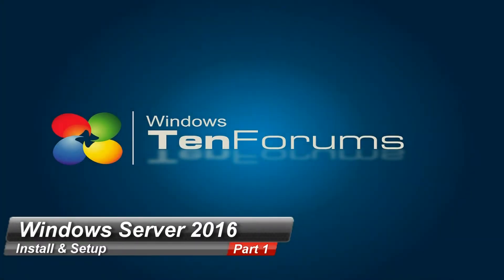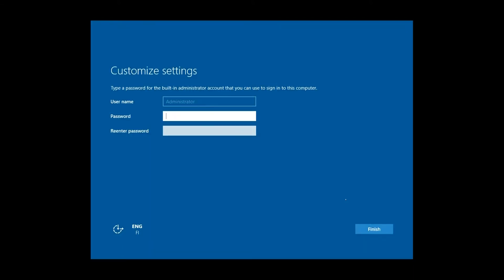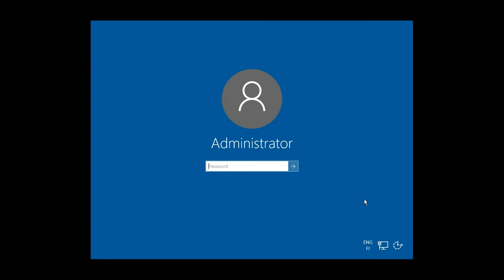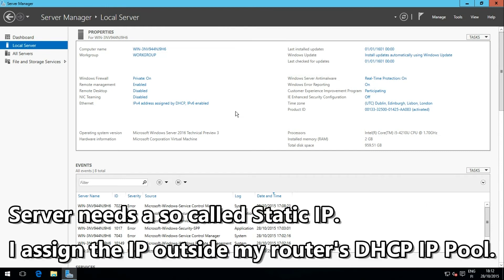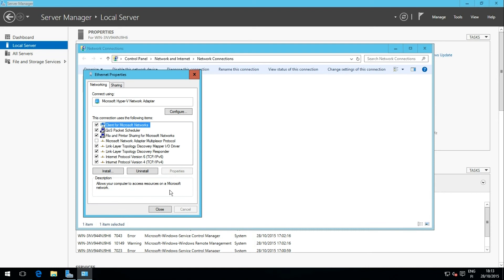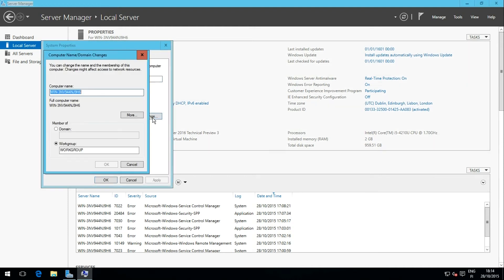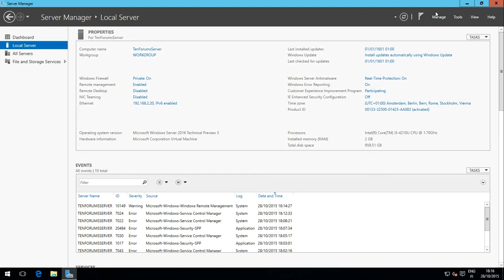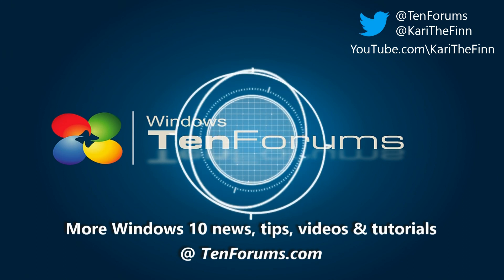Windows Server 2016 Part 1 - Install & Setup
How to install and set up Windows Server 2016. See Part 2 for setting up a local domain
Download Windows Server Technical Preview 3 from Microsoft TechNet Evaluation Center
Notice that this evaluation version of Windows Server 2016 expires on July 16th, 2016.

More Windows 10, Windows Mobile & Windows Server news, tips, videos & tutorials at the TenForums.com